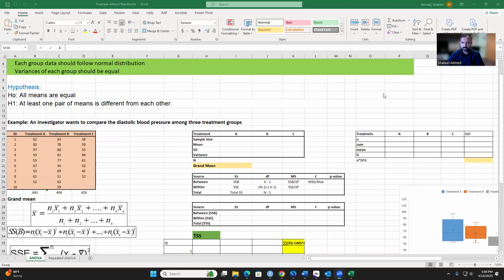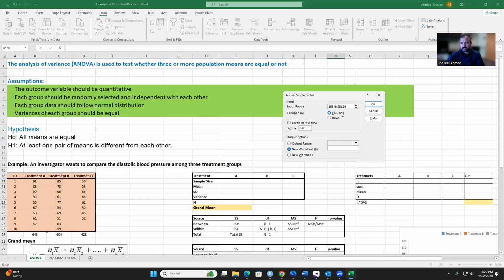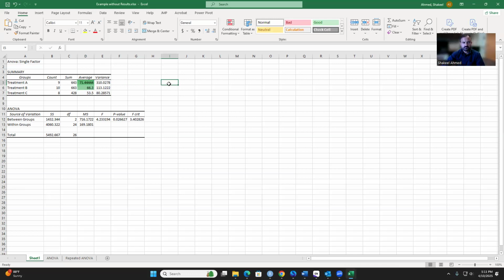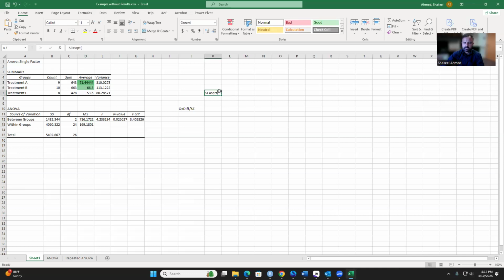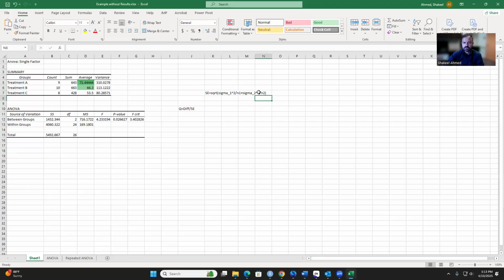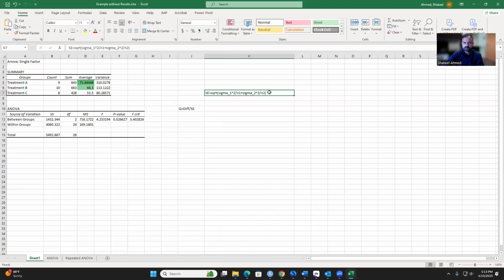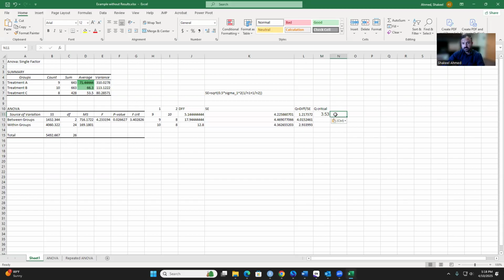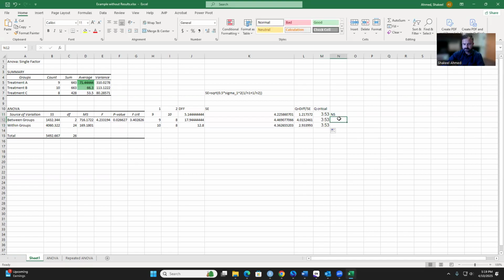How to Apply Tukey’s HSD Test for Post-Hoc Comparison in Excel | Step-by-Step Guide with Example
In this video, we explain how to perform Tukey's Honestly Significant Difference (HSD) test in Excel for post hoc comparison after a one-way ANOVA. Learn how to calculate pairwise differences, critical values, and interpret the results step-by-step using simple Excel functions. This method is essential when ANOVA shows significant differences and you need to identify which groups differ from each other.

✅ Topics Covered:

What is Tukey’s HSD test?

Step-by-step calculations in Excel

Perfect for students, researchers, and professionals working with statistical data in Excel.